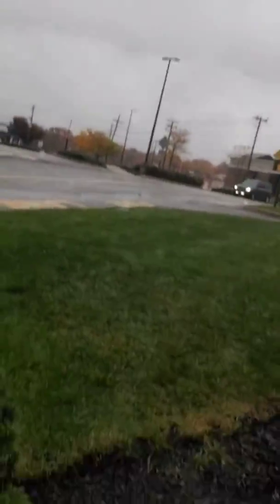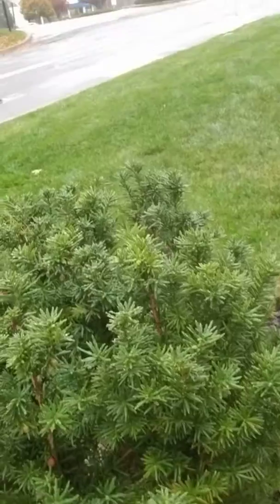Some Facts about Yew with Korhan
Danger in plain view? Yew should get educated about this plant!